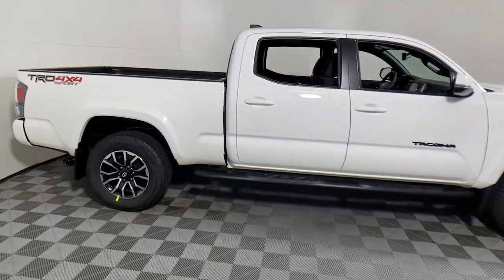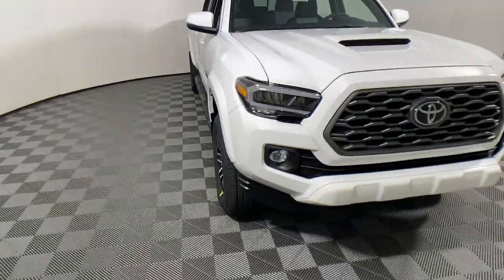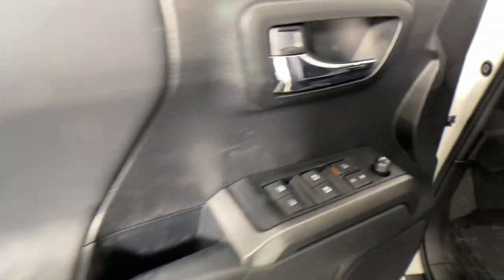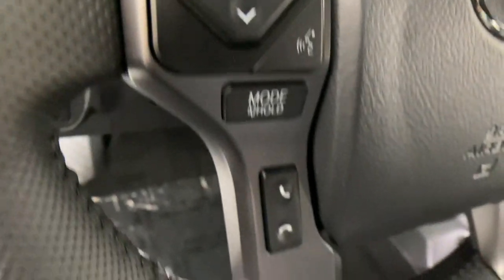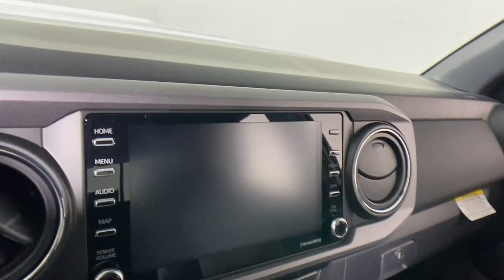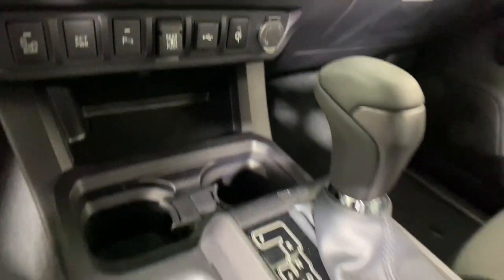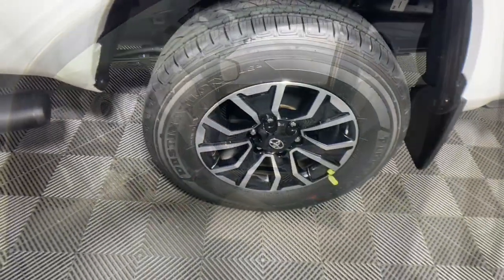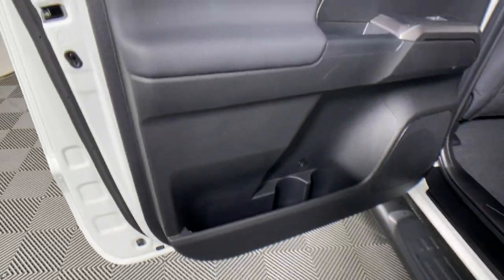2023 Toyota Tacoma Easton, Allentown, Bethlehem, Phillipsburg and Stroudsburg PA TA3497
Ice New 2023 Toyota Tacoma TRD Sport available in Easton, Pennsylvania at Koch Toyota. Servicing the Allentown, Bethlehem, Phillipsburg and Stroudsburg PA area.

Koch Toyota
3816 Hecktown Rd

Ice 2023 Toyota Tacoma TRD Sport V6 4WD 6-Speed Automatic 3.5L V6 4WD.brbrRecent Arrival!
Axle Ratio: 3.91,17 Machined Alloy Wheels,Front Seats,Fabric Seat Trim,Radio: Audio,120V/400W Deck Mounted AC Power,Engine Immobilizer,Color-Keyed Overfenders,Front Door Smart Key System w/Push Button Start,Auto-Dimming Rearview Mirror w/HomeLink,Power Sliding Rear Window w/Privacy Glass,AM/FM radio: SiriusXM,Exterior Parking Camera Rear,Auto High-beam Headlights,Apple CarPlay/Android Auto,Emergency communication system: Safety Connect (1-year trial),6 Speakers,Air Conditioning,Electronic Stability Control,Front Bucket Seats,Front Center Armrest,Leather Shift Knob,Tachometer,ABS brakes,Alloy wheels,Anti-whiplash front head restraints,Automatic temperature control,Brake assist,Bumpers: body-color,Driver door bin,Dual front impact airbags,Dual front side impact airbags,Front anti-roll bar,Front dual zone A/C,Front fog lights,Front reading lights,Front wheel independent suspension,Garage door transmitter: HomeLink,Heated door mirrors,Illuminated entry,Knee airbag,Low tire pressure warning,Occupant sensing airbag,Outside temperature display,Overhead airbag,Overhead console,Panic alarm,Passenger door bin,Power door mirrors,Power driver seat,Power steering,Power windows,Rear step bumper,Remote keyless entry,Security system,Speed control,Speed-sensing steering,Split folding rear seat,Steering wheel mounted audio controls,Telescoping steering wheel,Tilt steering wheel,Traction control,Trip computer,Turn signal indicator mirrors,Variably intermittent wipers,Auto-dimming Rear-View mirror,1-touch down